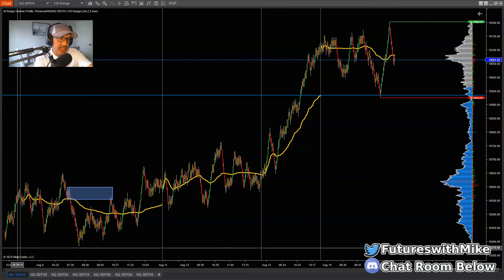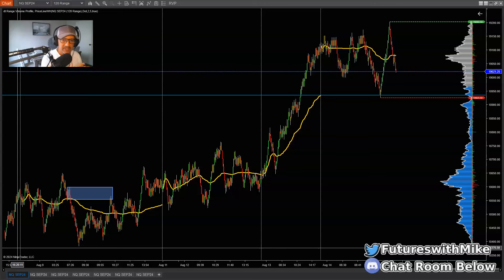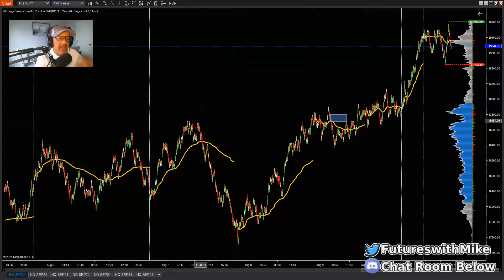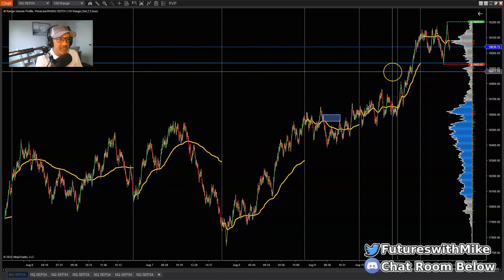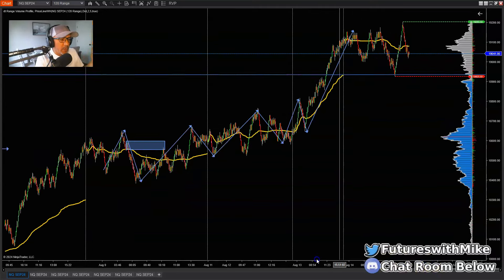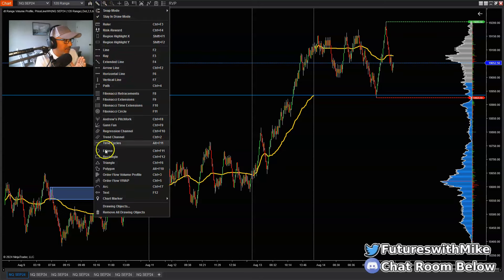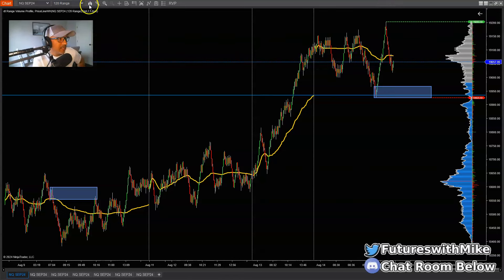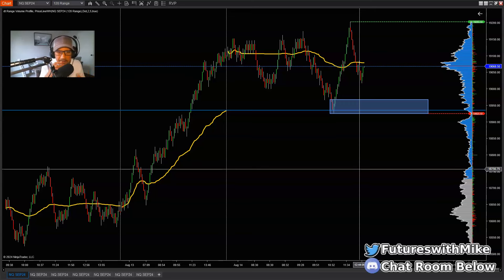How to Determine Nasdaq 100 Market Trend 5 Days a Week - Be On the Right Side of Each Futures Trade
Recommended Futures Trading Books:
The Discplined Trader by Mark Douglas